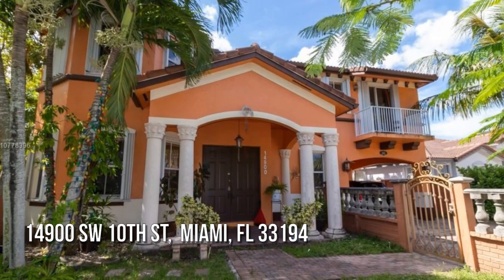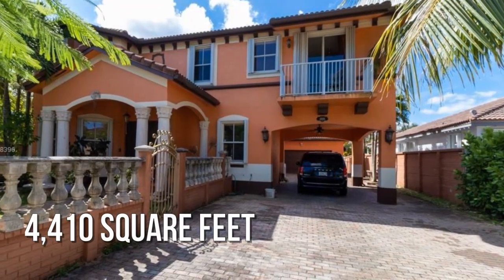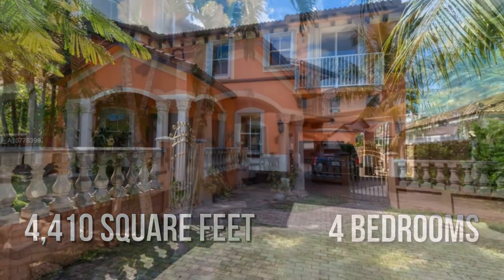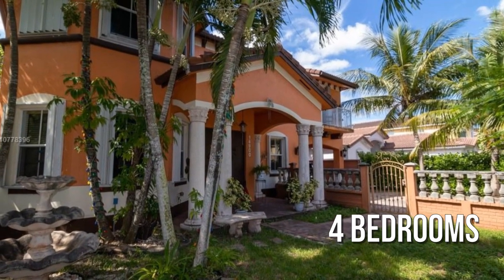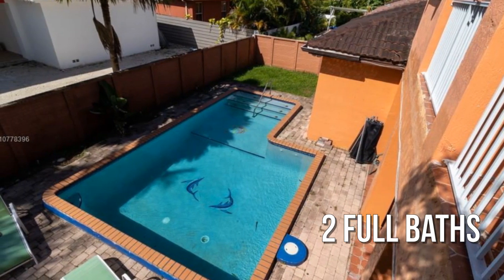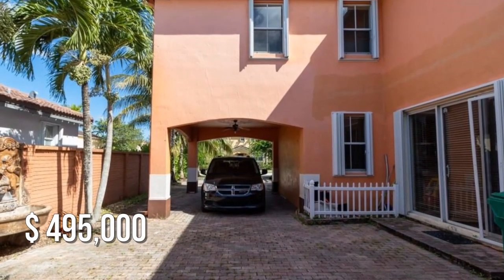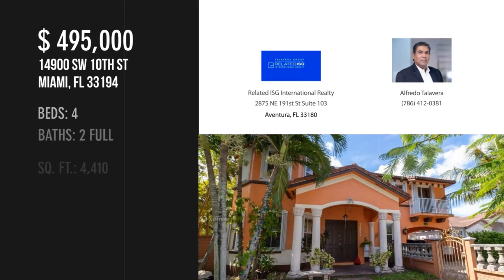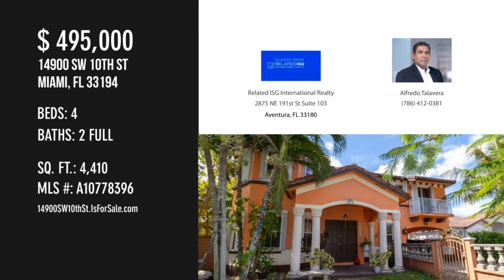14900 SW 10th St, Miami, FL 33194 - Alfredo Talavera - MLS A10778396